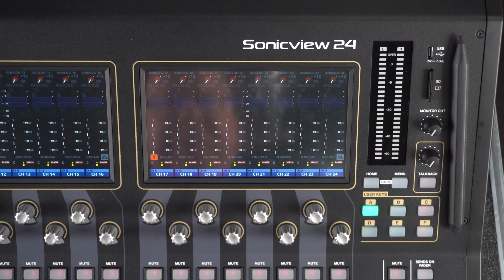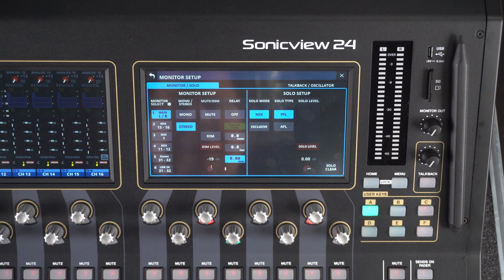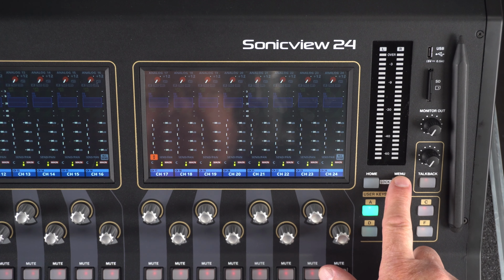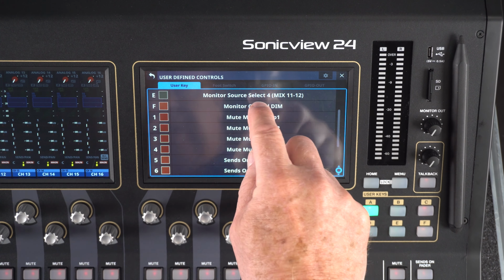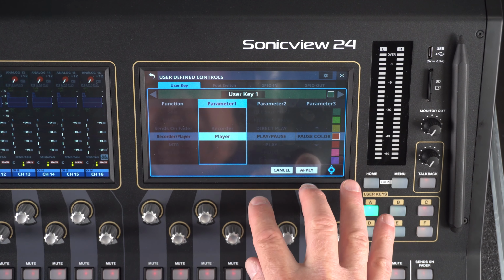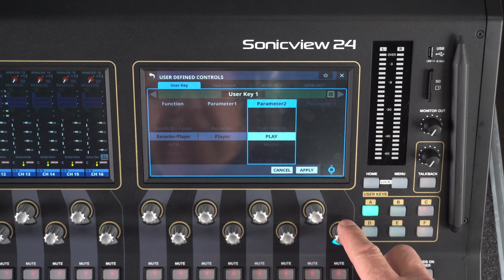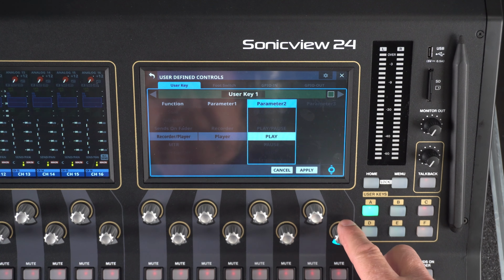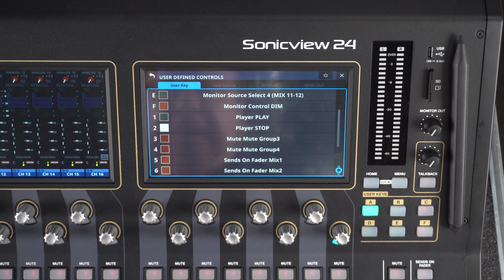Sonicview Learning Center - Assigning and Customizing User Buttons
Use the Sonicview your way!  With a whole host of user buttons that can be defined as you see fit, your workflow is about to get a lot easier.

*Sonicview 16 and Sonicview 24 available globally except available as Sonicview 24XP and Sonicview 16XP in the America”s.